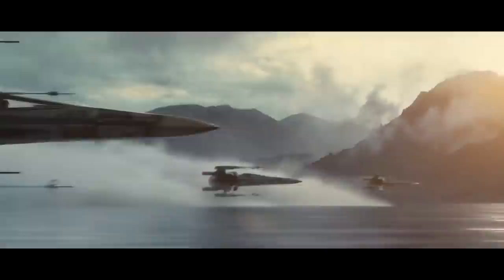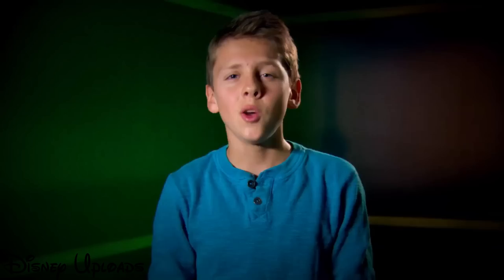Jacob Bertrand | Inside The Force Awakens Trailer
Go inside The Force Awakens Trailer with Disney XD’s Jacob Bertrand!